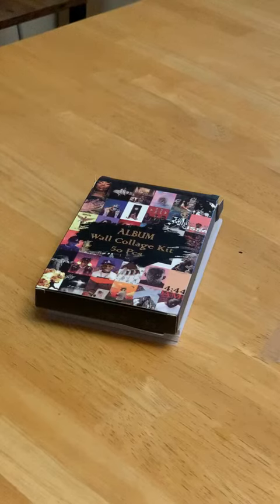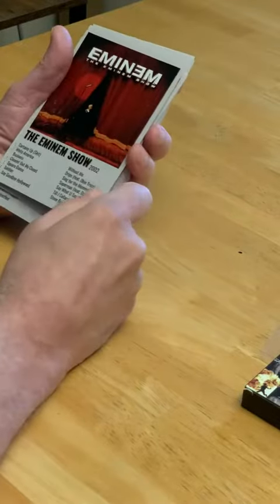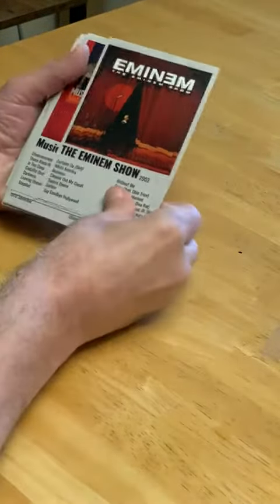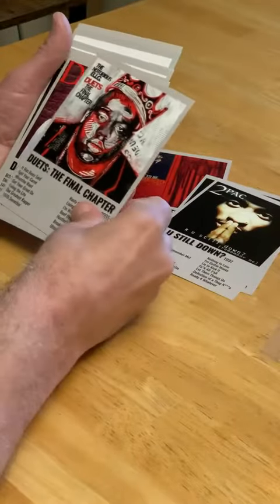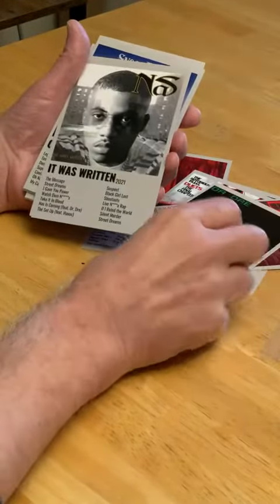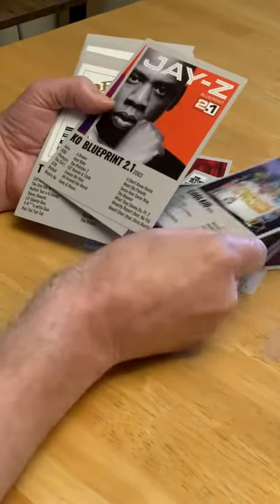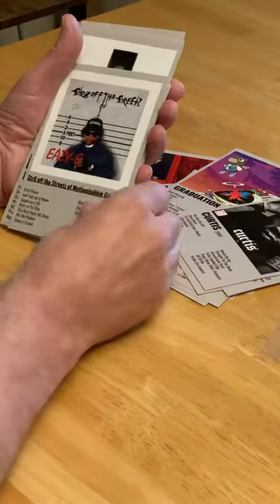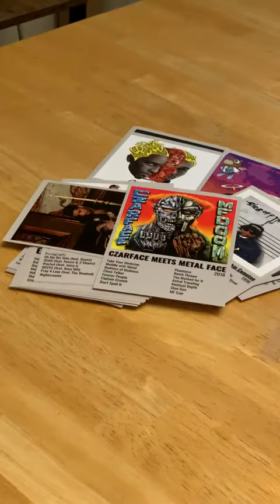Retro Hip Hop Rappers Wall Collage Kit Prints Review, Perfect for Hip Hop Fans!